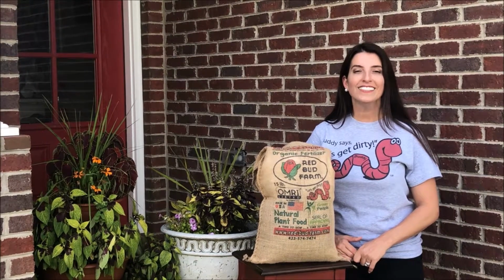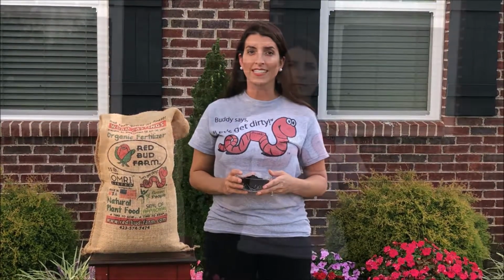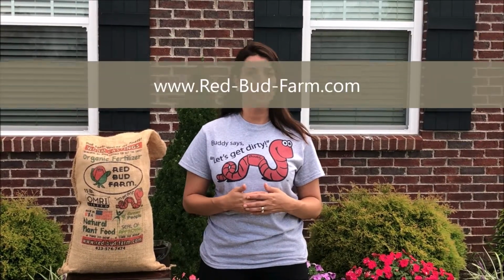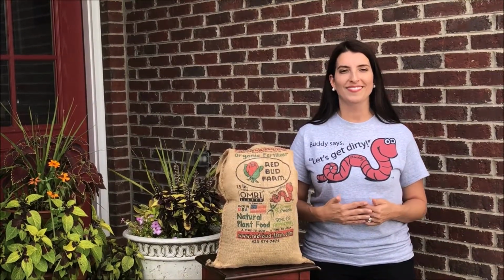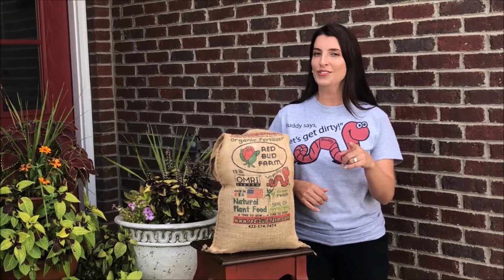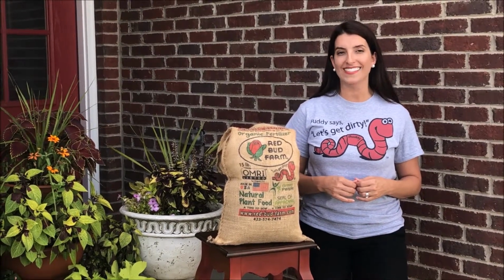Red Bud Farm Overview